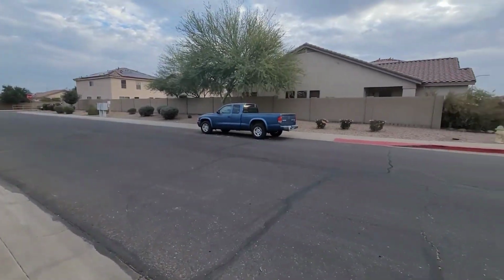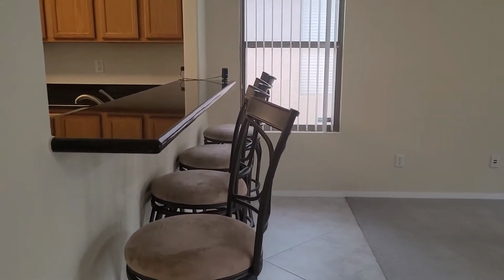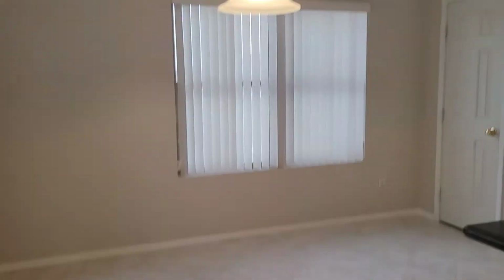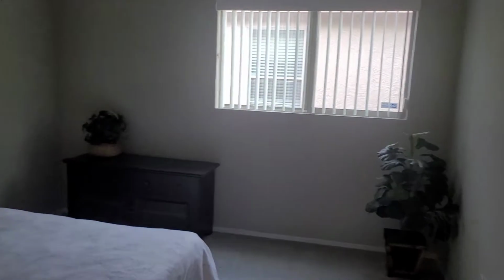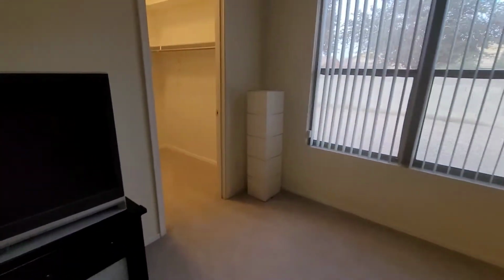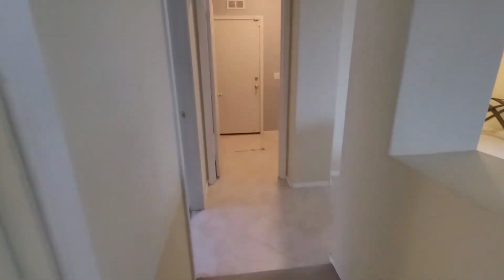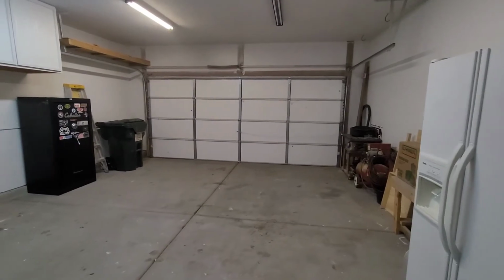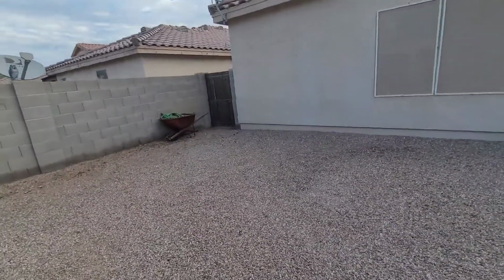685 W Racine Loop